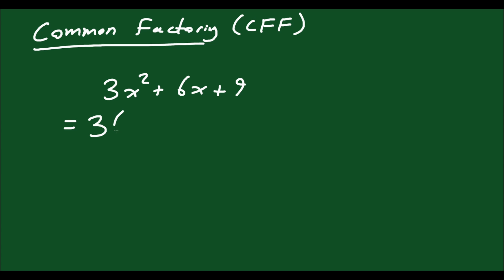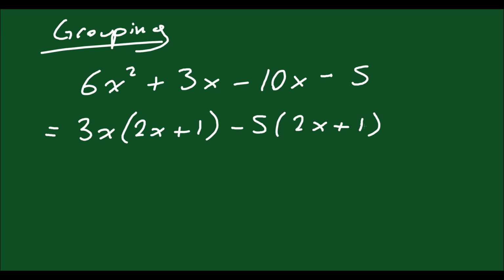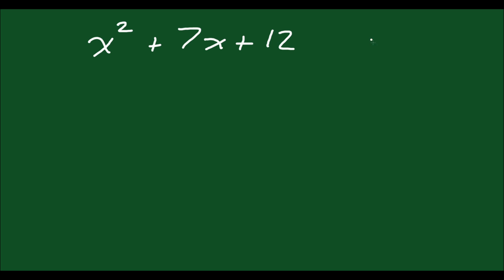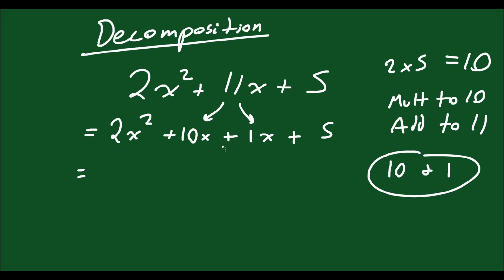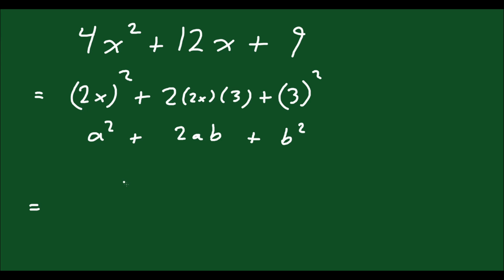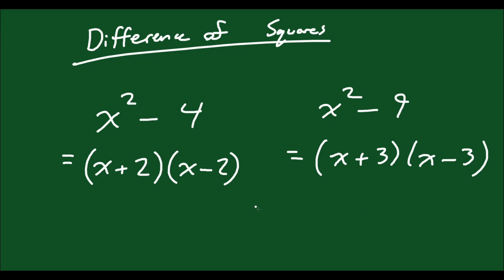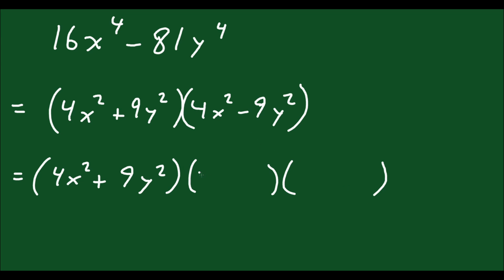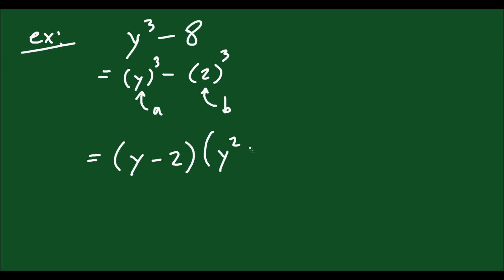Every Single Type of Factoring (See Description for Timestamps)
Common Factoring 00:06
Grouping 03:06
Sum-Product Method (Simple Trinomial) 05:26
Decomposition 08:59
Perfect Square Trinomial 11:50
Difference of Squares 15:23
Sum or Difference of Cubes  20:28